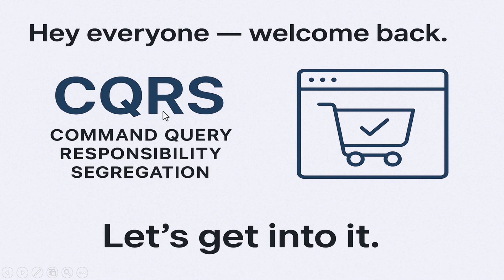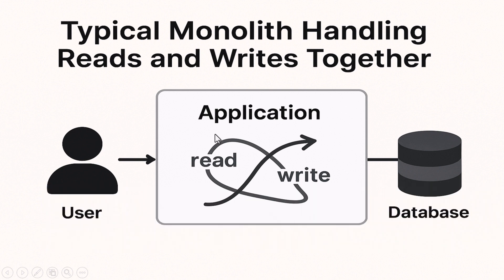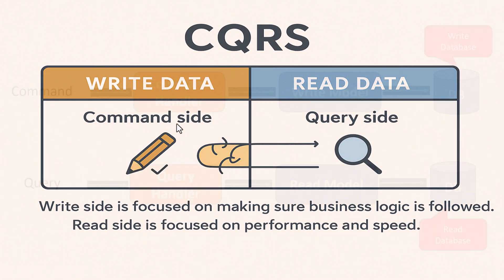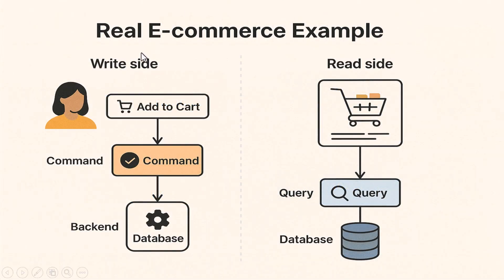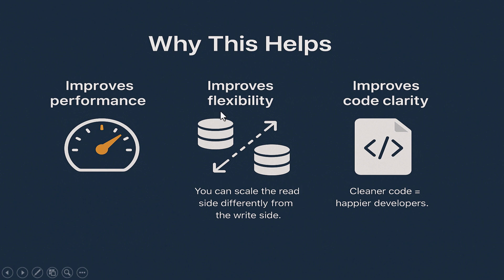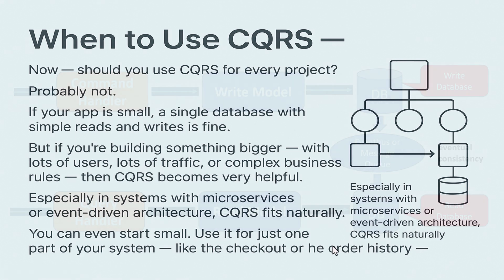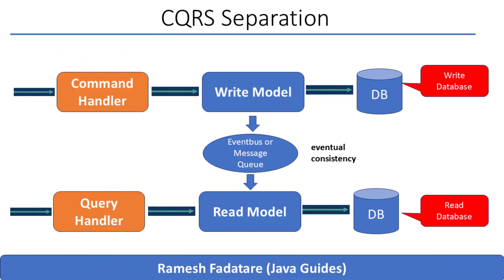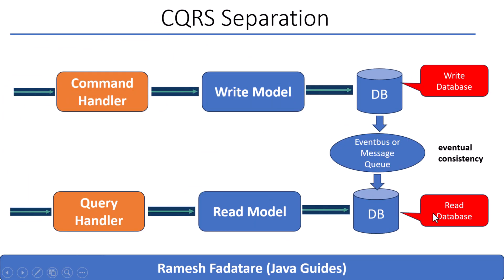What is CQRS Pattern | CQRS Pattern in Microservices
microservices CQRS, which stands for Command Query Responsibility Segregation, is an architectural pattern that separates read and write operations for a data store into separate models. This separation allows for independent optimization of each operation, improving performance, scalability, and flexibility of an application.
Key Concepts:
Commands: Operations that modify the state of the system (e.g., create, update, delete).
Queries: Operations that retrieve data from the system without modifying it.
Separate Models: CQRS advocates for using distinct models for reading and writing data. This could involve separate databases, data structures, or even different technologies optimized for each operation type.
Benefits of CQRS:
Improved Performance:
Read and write operations can be optimized independently, potentially leading to faster response times for both.
Enhanced Scalability:
Different parts of the application (read or write) can be scaled independently based on their specific needs.
Increased Flexibility:
The use of separate models allows for greater flexibility in choosing the most appropriate technologies and data structures for each operation.
Simplified Code:
By separating concerns, the code becomes cleaner and easier to maintain.
When to Use CQRS:
Applications with a high volume of reads compared to writes.
Complex applications where read and write operations have different performance requirements.
Systems that require high scalability and flexibility.
When the application needs to support multiple denormalized views for optimized querying.